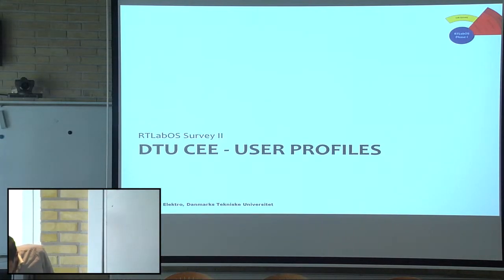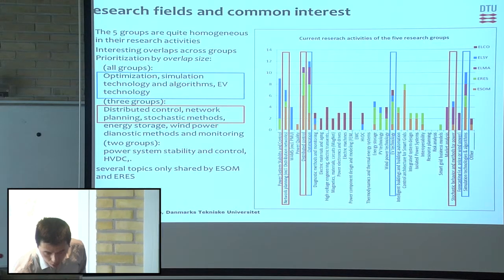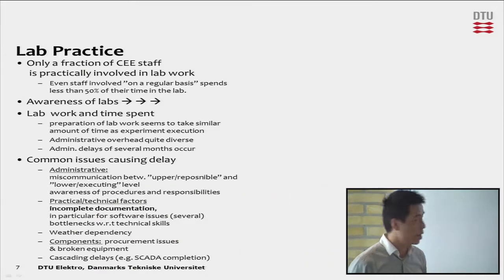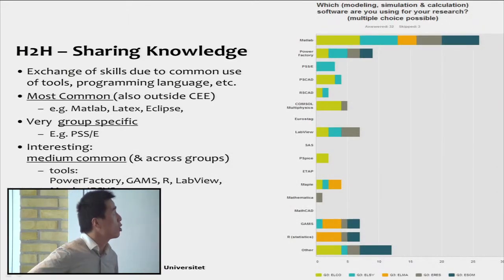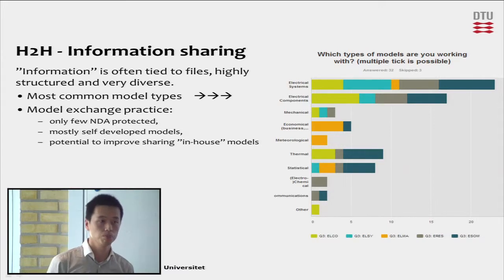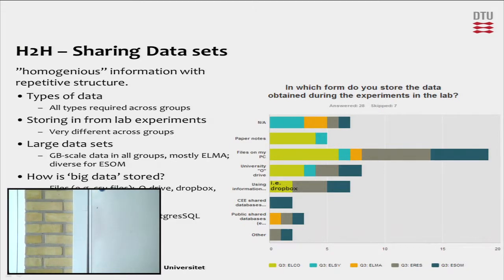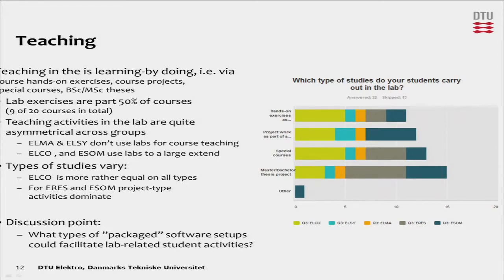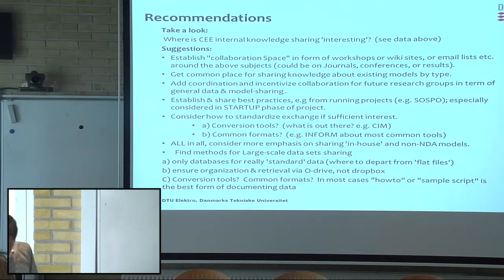RTLabOS Dissemination WS 5_H2H – User Profiles